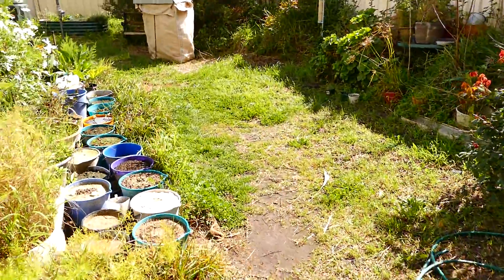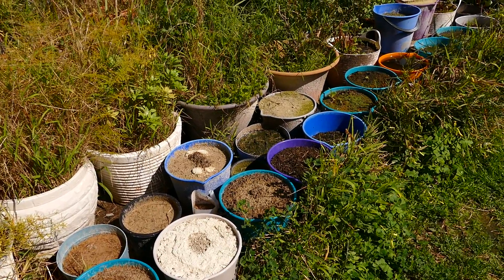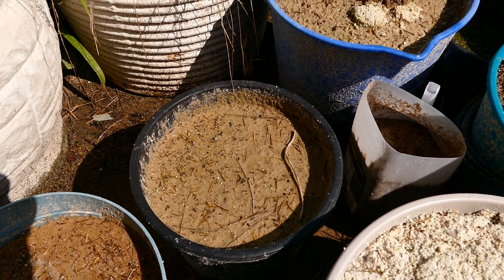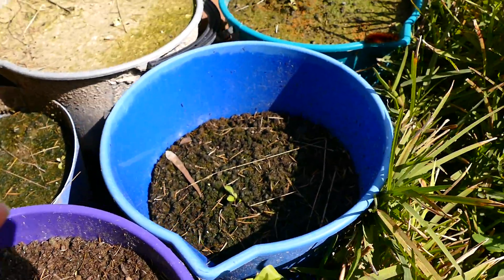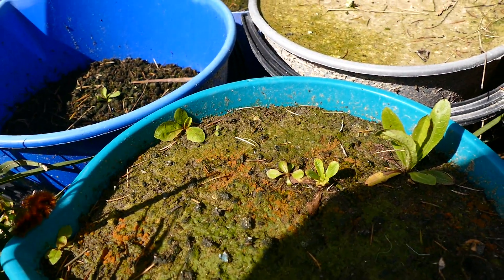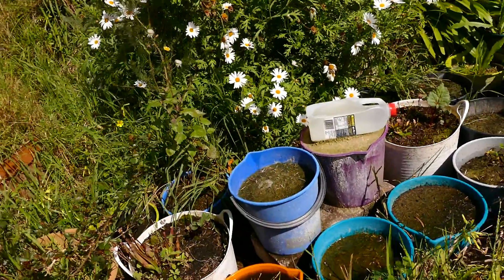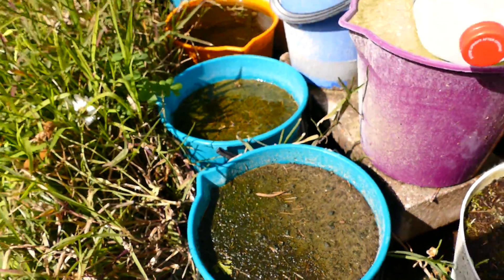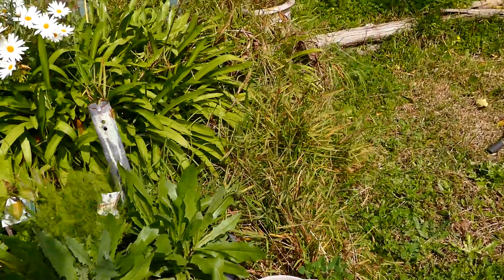[11k] Dicktales From-The 'Sausage'-FACTORY ... The-'Depauperation'-of-KJELDAHL [11K]